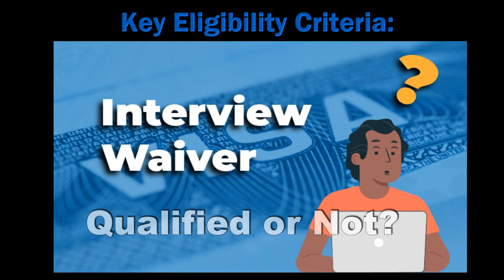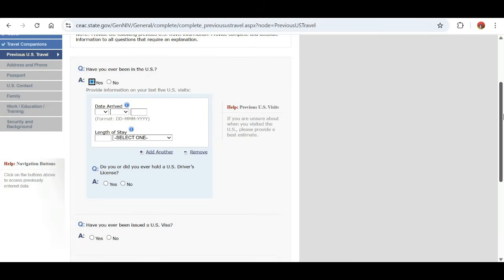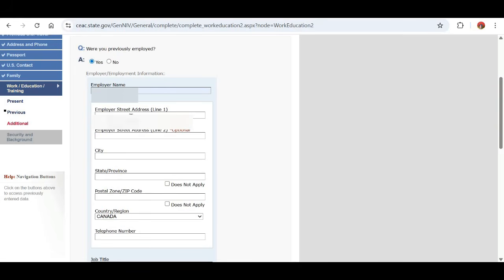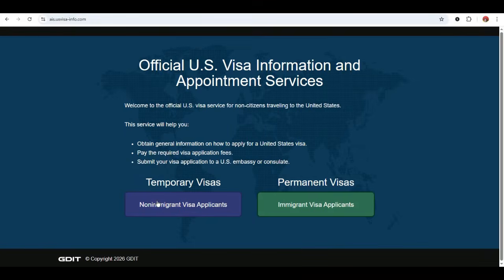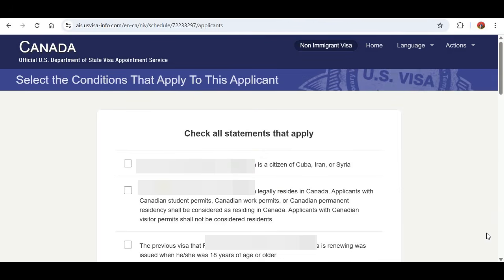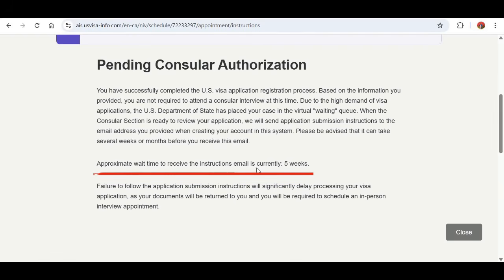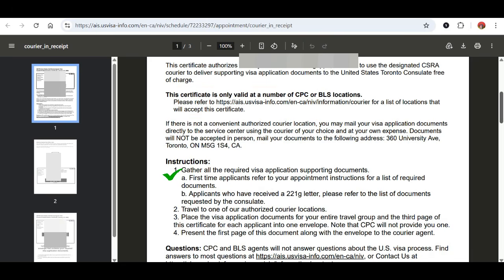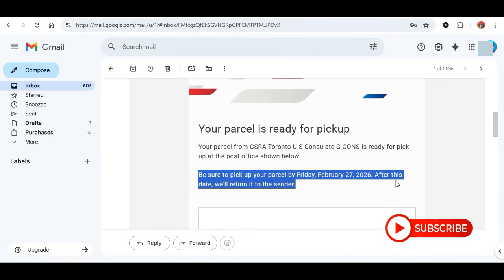US Tourist Visa B1/B2 Renewal Without Interview 2026 | Interview Waiver | Dropbox appointment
Learn how to get a USA B1 B2 visa without an interview. I am sharing our exact application steps, eligibility criteria, and timeline.

Applying for a US visa without interview is possible if you meet specific requirements. This video details the complete process, including how to correctly fill out your DS160 form and the exact documents required for your submission. I walk you through the application amount, how to track your status, and exactly how long the entire procedure took for us.

This guide is designed for anyone currently navigating the US visa application process who wants to understand the criteria for interview waivers. By following these steps, you can better prepare your application and understand what to expect from start to finish. We cover the full workflow to help you avoid common mistakes.